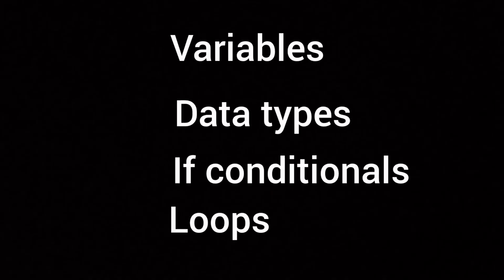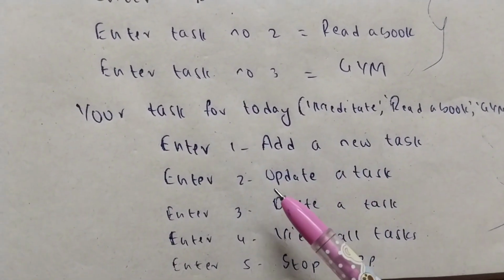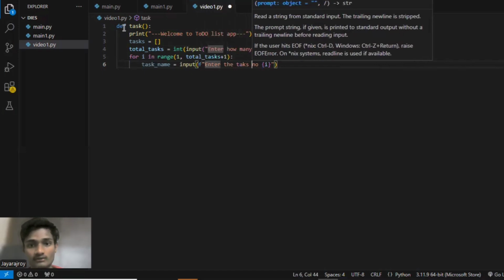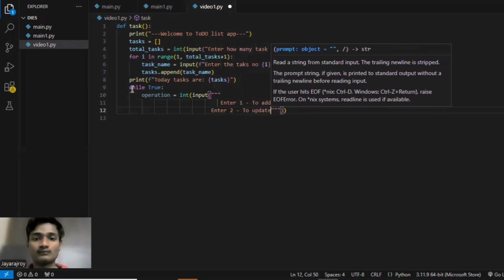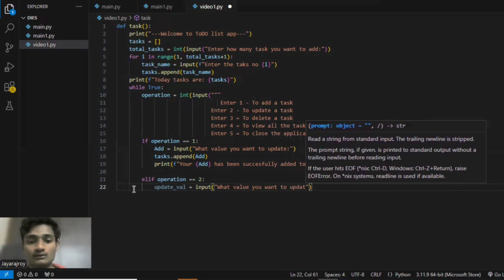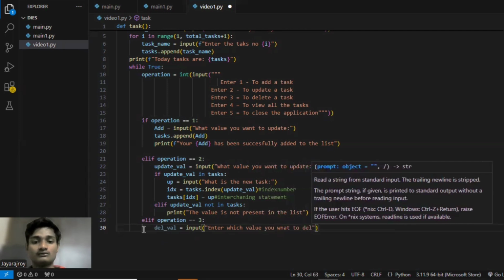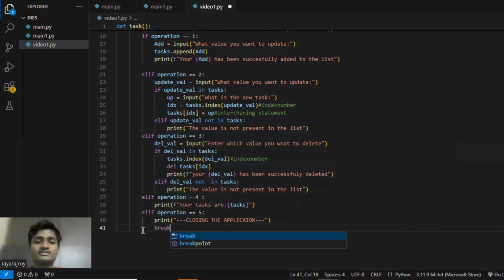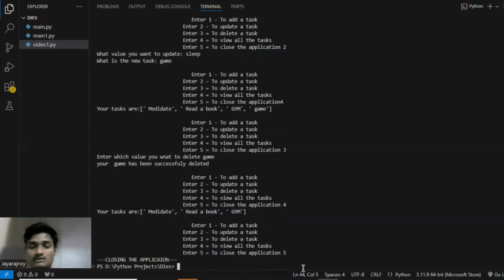How to make a simple To Do List App using python programming language in english | Mini project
Are you ready to take your Python programming skills to the next level? In this video, I’ll show you how to create a to-do list app using Python, a practical and beginner-friendly project that’s perfect for learning coding basics while building something useful. This step-by-step tutorial will guide you through creating a simple yet powerful app that allows users to manage their daily tasks efficiently. You’ll learn how to implement features like adding tasks, viewing them in an organized format, marking tasks as complete, and even saving them to a file for future use. We’ll explore key Python concepts, including CRUD operations (Add, ,Update ,Delete,View,Stop file handling, and using libraries like datetime.

python project
todo list App
python programming